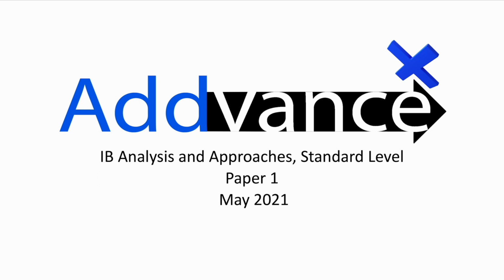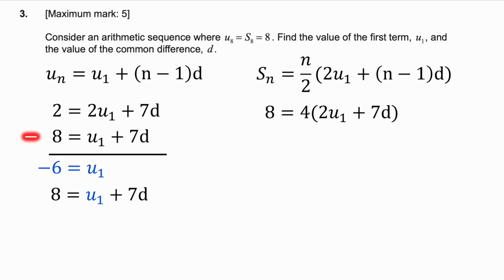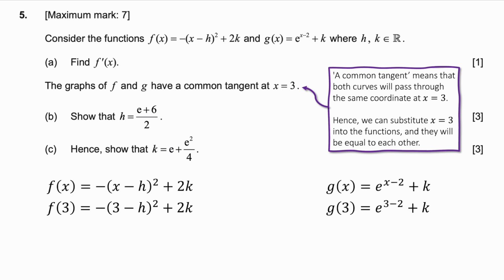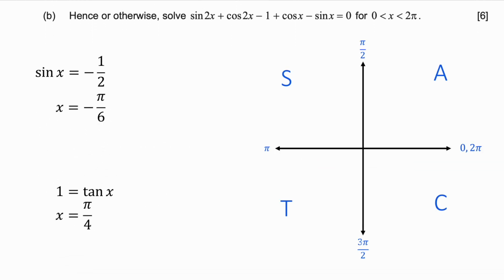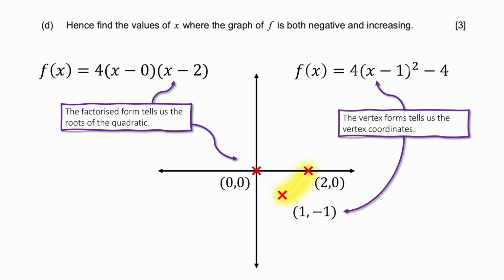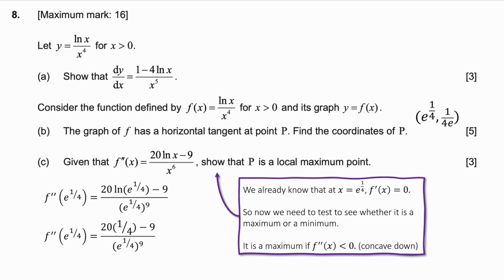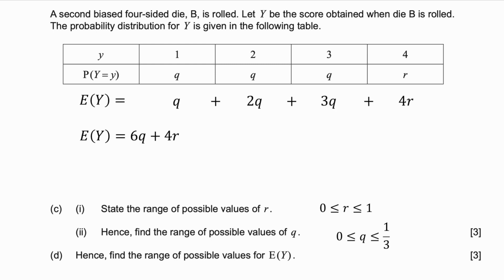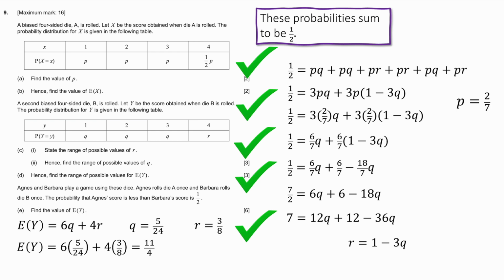IB Past Paper Worked Solutions, May 2021 Paper 1. (No Calc) ➕😊 Fully Animated!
Complete worked solutions for IB Analysis and Approaches Paper 1, from May 2021.

Topics from the video:
Here we've linked the topics videos which match the topics from the video.